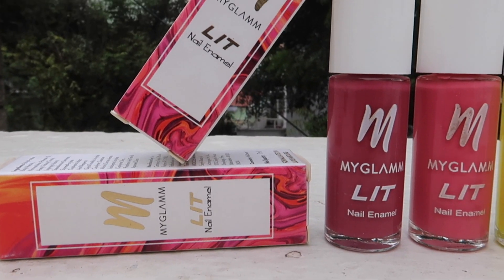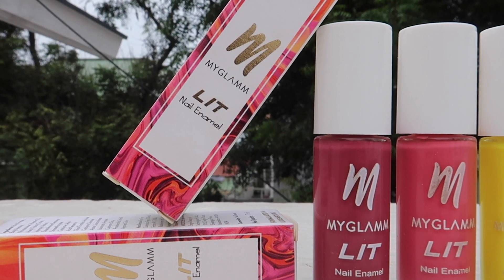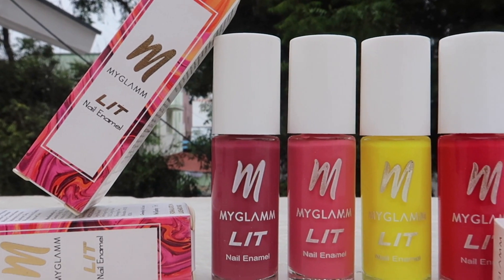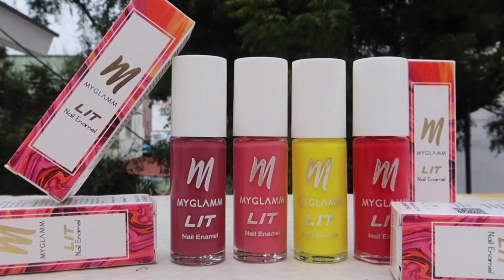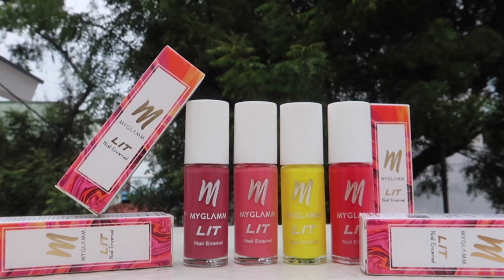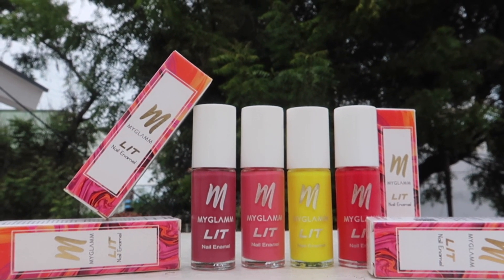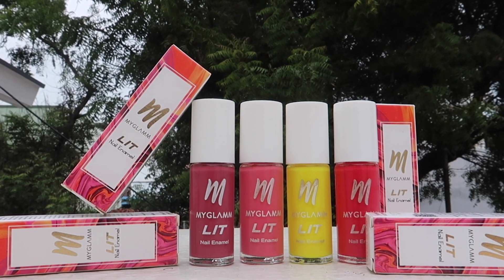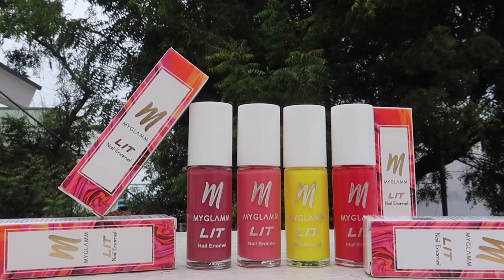Myglamm nail polish LIT collection | Rad, No chill, Say no more, Crushing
Myglamm gives us so many offers even for their nail polish collection. so dont forget to check that out.
for extra discounts on myglamm app

To purchase the products i mentioned in the video:
1. LIT Enamel- Say No More
2. LIT Enamel- No Chill
3. LIT Enamel- Crushing
4. LIT Enamel- Rad